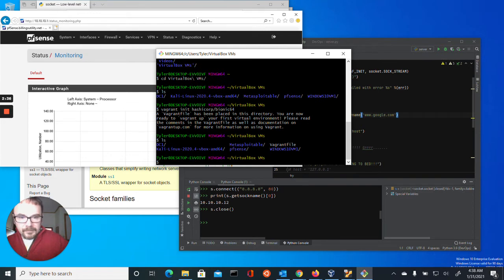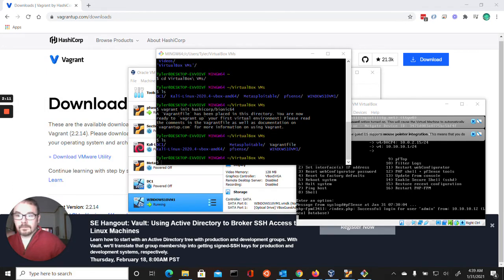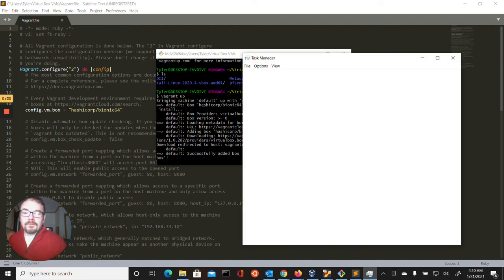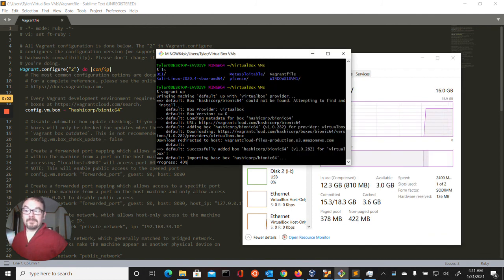VirtualBox Vagrant Ubuntu Linux VM Part 1